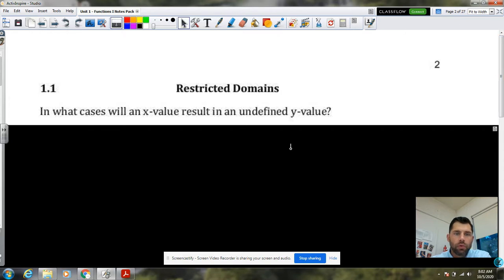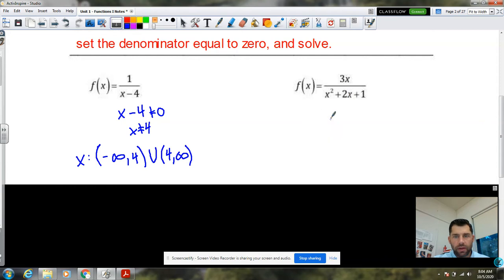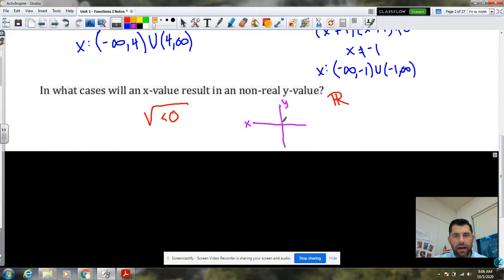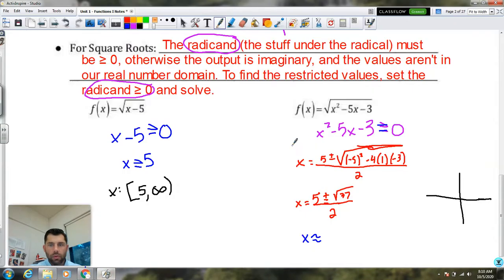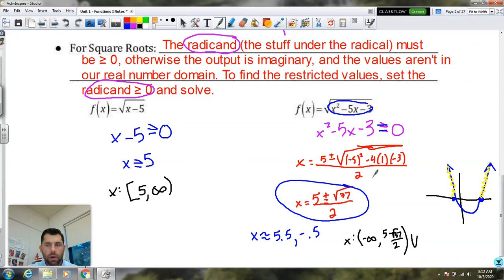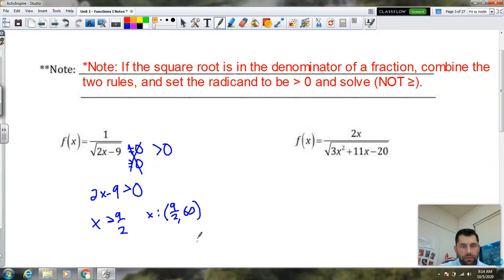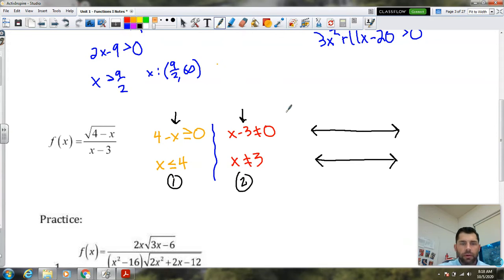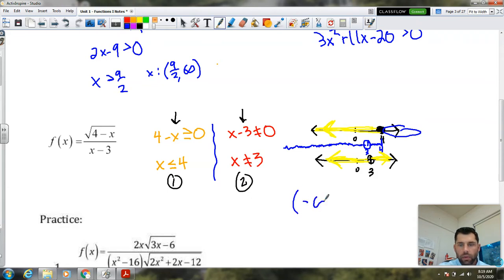1.1 Restricted Domains